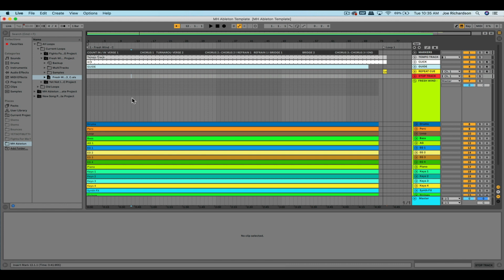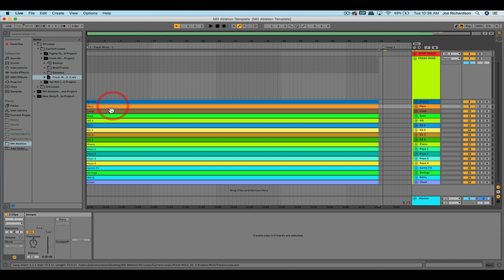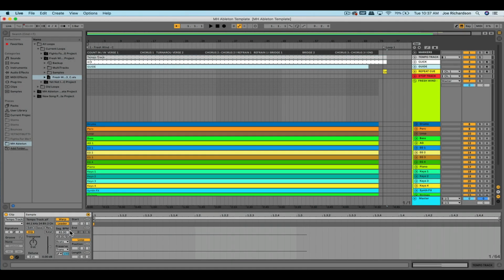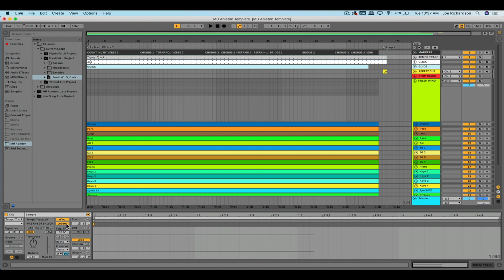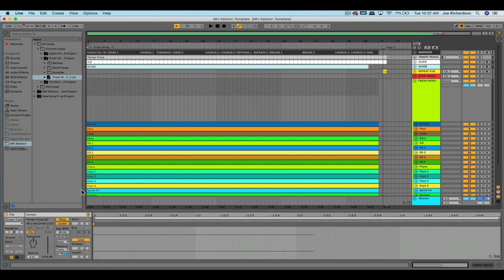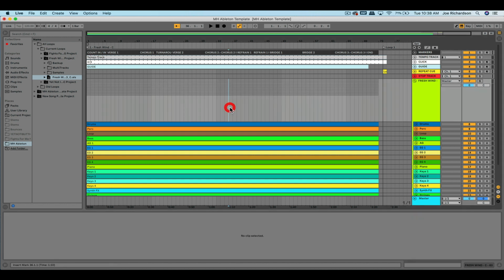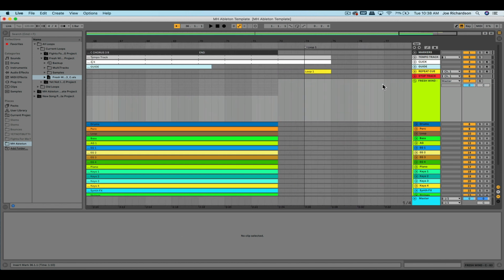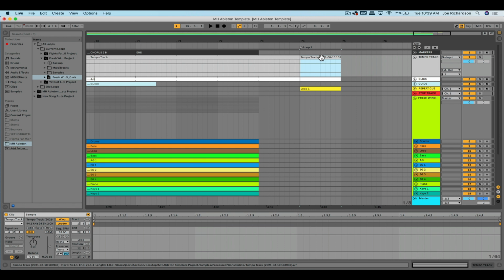Ableton Live | Changing The Tempo